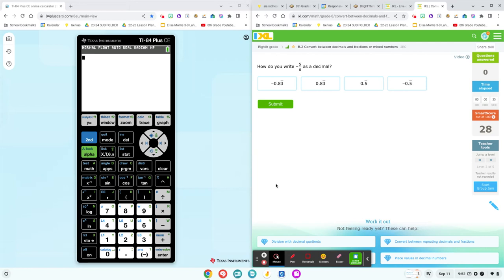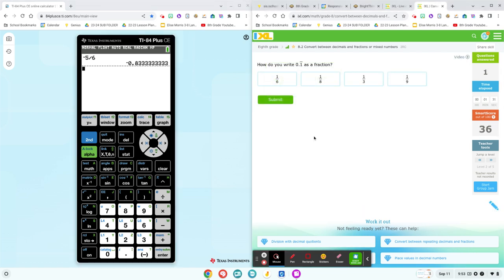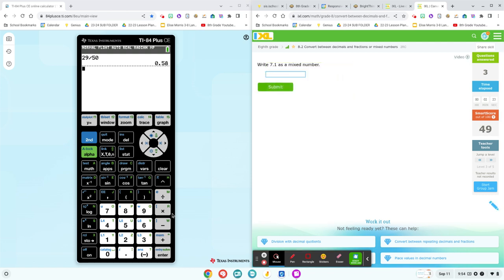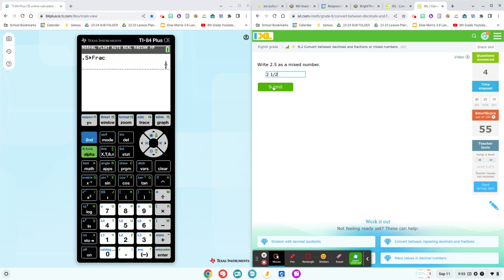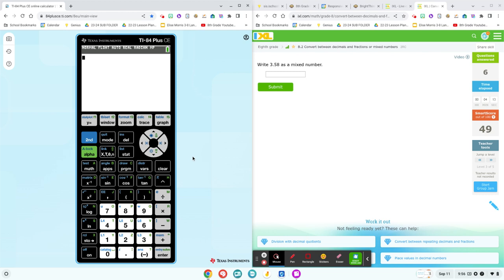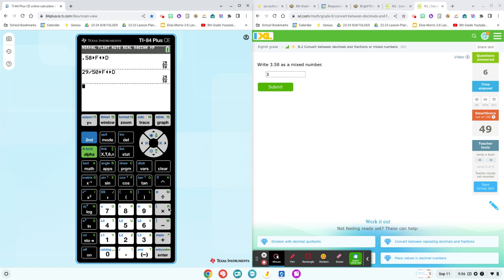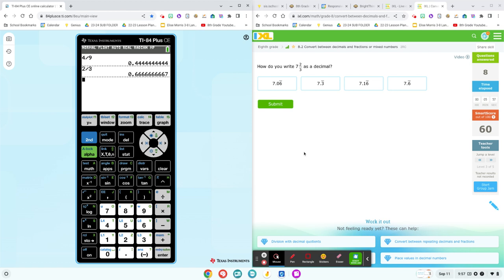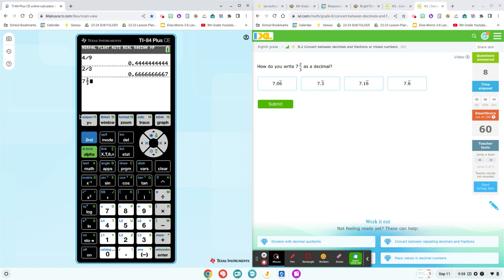Converting Mixed Numbers (B2 on IXL)